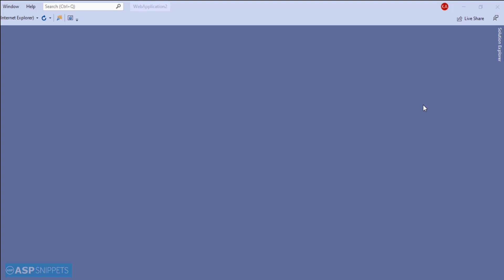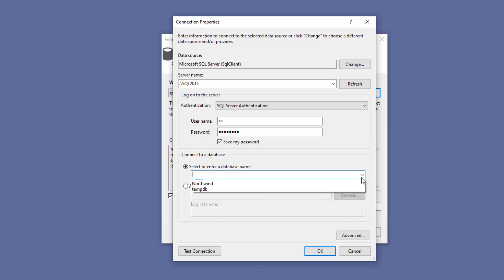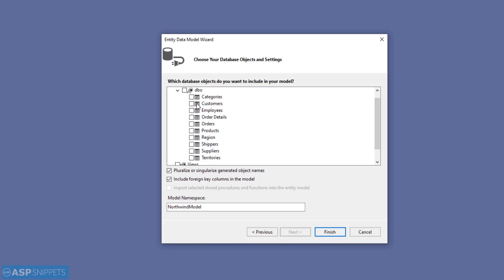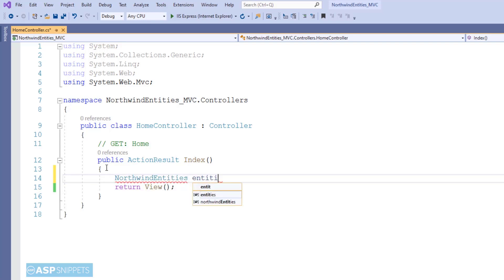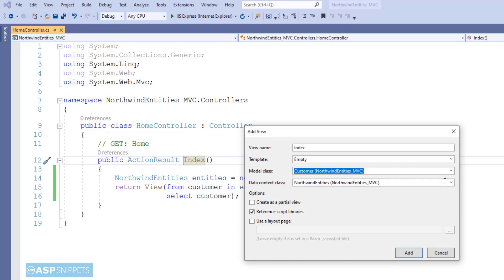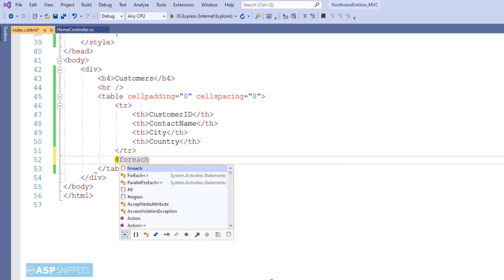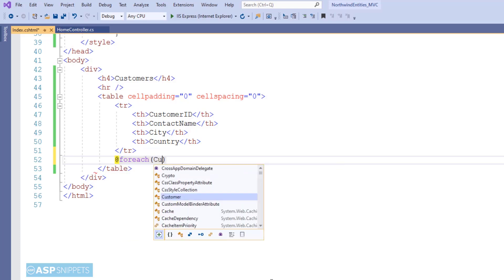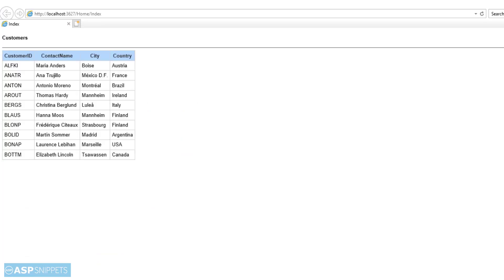Using Database First Approach technique of Entity Framework in ASP.Net MVC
Here Mudassar Ahmed Khan has explained a simple tutorial, how to use Entity Framework with Database First Approach in ASP.Net MVC Razor.

This Video tutorial will explain how to configure Entity Framework and connect to SQL Server database and finally the fetched data is displayed in View.